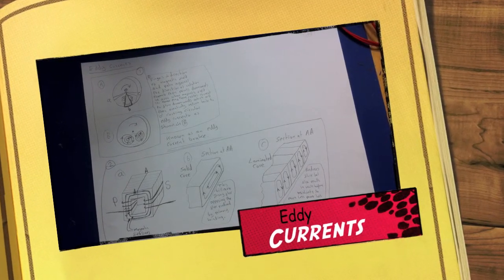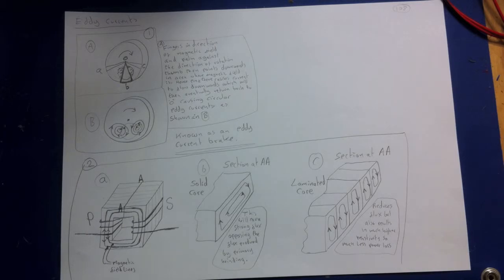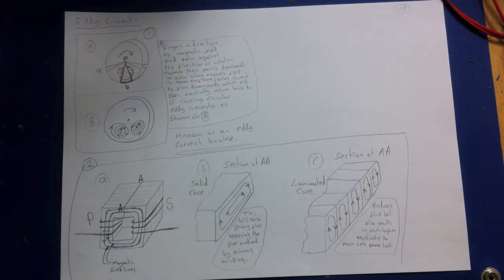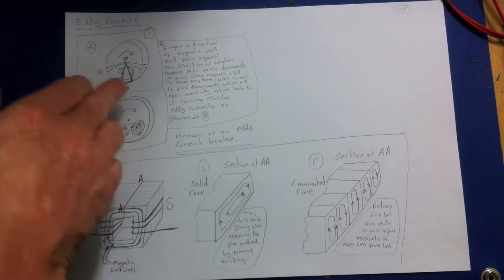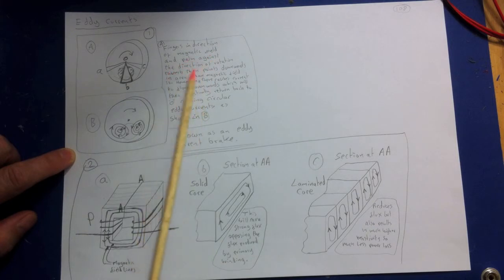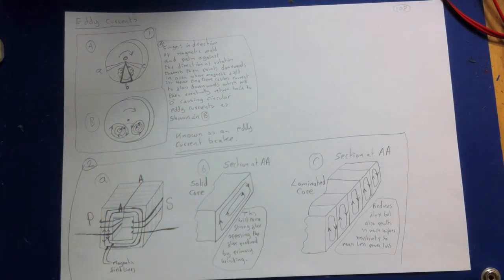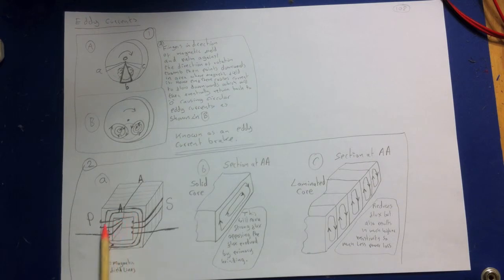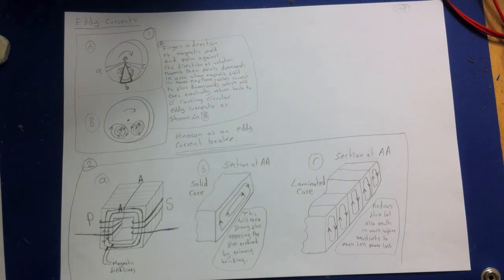Eddy currents : EM Lenz's law 3